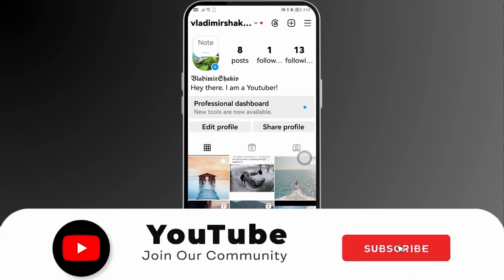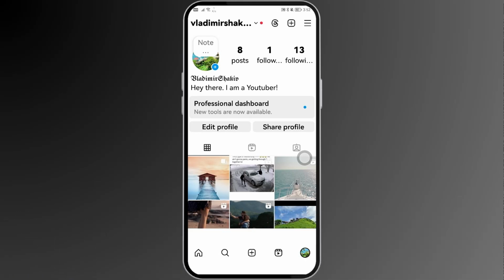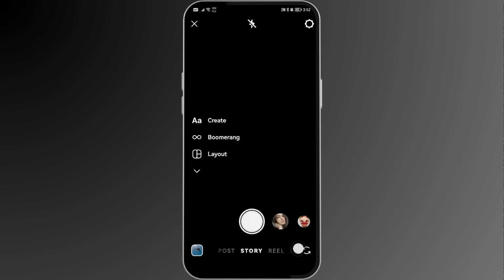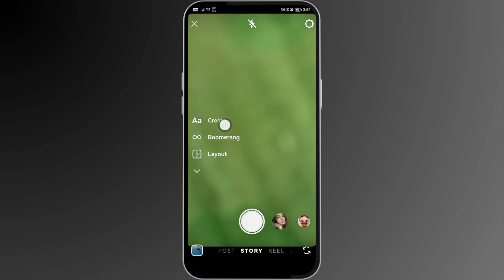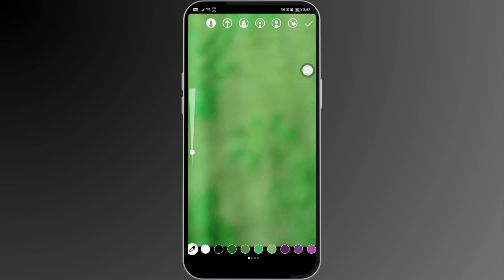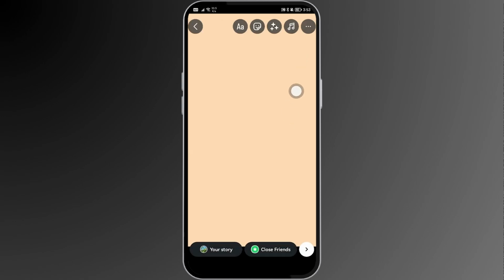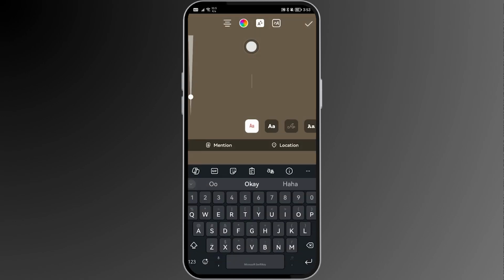How to Change Background Color of Instagram Stories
In This Video I Show You How to Change Background Color of Instagram Stories